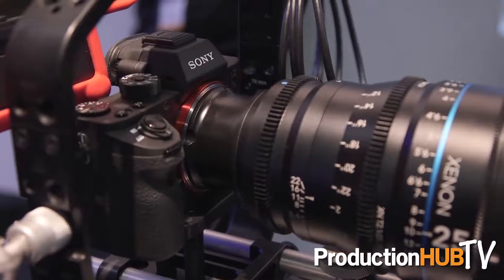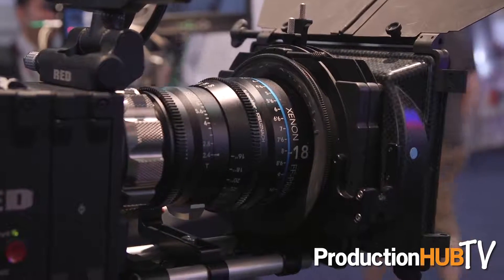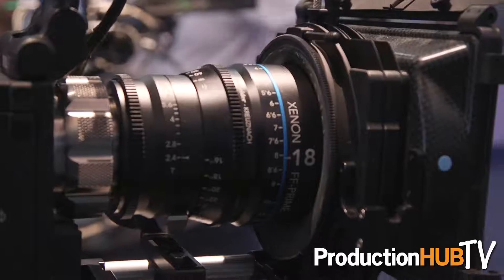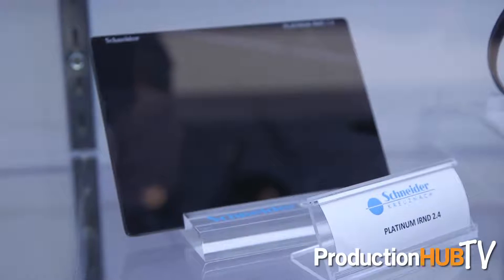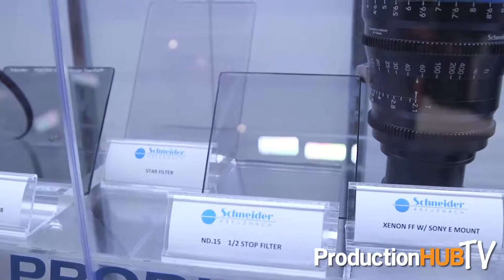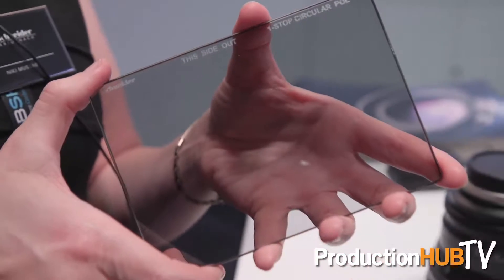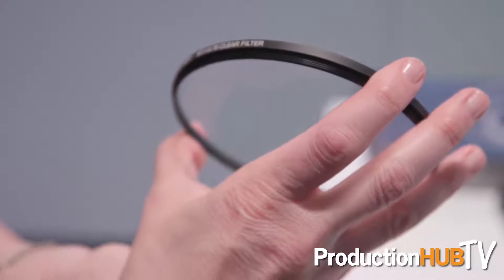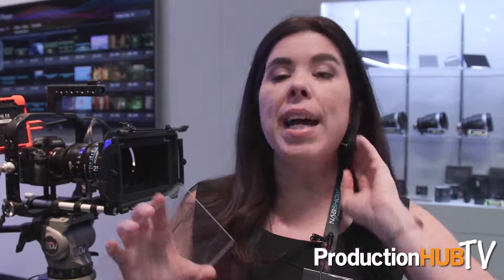Schneider Optics FF-Primes & Filters at NAB 2016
An interview from the 2016 National Association of Broadcasters Convention in Las Vegas with Niki Mustain of Schneider Optics. Schneider Optics has been producing the highest quality optics on the market for over 90 years, offering solutions for large-format photography, photo enlarging, motion picture projection, optical filtration, and industrial applications. In this interview  Niki talks with us about Schneider Optics Xenon FF-Primes (25,35,50,75 & 100), now available in Sony E-mount as well as Canon EF, Nikon F, & PL. Renowned MPTV lens filters include True-Pol®, Classic Soft®, True-Streak® new Confetti, and 1-Stop Circular Polarizer.

This will give users high performance lenses  with which to capture images from the full-frame sensor that the a7 series provides without busting the budget. Schneider currently offers primes in 25mm, 35mm, 50mm, 75mm, and 100mm focal lengths with 18mm and 135mm coming in 2016. They are specifically designed in Germany for digital cinematography applicaitnos, and Schneider is focusing (pardon the pun) on the future by gearing these lenses for resolution at the 4K and above range.

Schneider’s new Platinum Series IRND filters limit the light striking the camera’s CCD or CMOS imager to the visible spectrum. By carefully calculating the cutoff frequency in nanometers, we have been able to produce a near-infrared cut filter that lets users of high definition cameras get the most out of their camera gear. This means the benefit of an extended color gamut without the worry of unwanted false colors. Eliminating the near-infrared light leakage lets the camera maintain true color rendition in the blacks while maintaining high MTF of its lenses and camera system.

Schneider Platinum Series IRND filters are free of off-axis color shift regardless of the focal length and can be stacked without introducing reflections common in dichroic filters. They can also be used as a standard ND filter with all HD video and film cameras. These filters are available in all standard video and cine sizes, including: 4x4, 4x5.65, 5x5, 5.65x5.65, 6.6x6.6 sizes plus rounds in 138mm, 4.5” and Series 9. This filter is available in 0.3, 0.6, 0.9, 1.2, 1.5, 1.8, 2.1 and 2.4 stop densities. Higher densities can be achieved by stacking two or more filters.

The 111mm Clear filter is made for the Fuji Cabrio Lens Series that have the M111 front diameter thread. Schneider Optical Flats protect expensive front elements and other filters while providing the truest image, free of unwanted color shifts. Made from Schneider’s clear optical glass, these filters minimize or eliminate the need for laboratory color correction caused by filter variations. Both the front and rear surfaces of these solid-glass (non-laminated) filters receive Schneider’s hard anti-reflective (AR) coating, which measurably improves light transmission.

The original True-Streak filters re-create the classic Anamorphic streak effect without the use of expensive anamorphic lenses. Traditionally the Blue True-Streak filters are used to create this effect, and to not limit your imagination we also have 6 other colors to choose from, as well as Clear. As an expansion of the True-Streak family, we have also created the Confetti True-Streak and the Star True-Streak to really bring your vision into a full spectrum of colors.